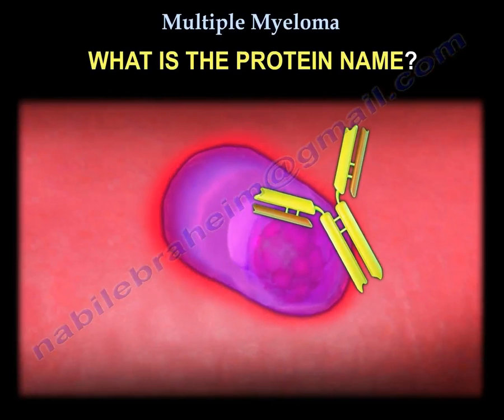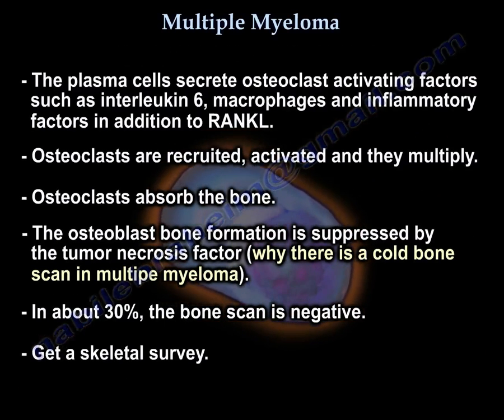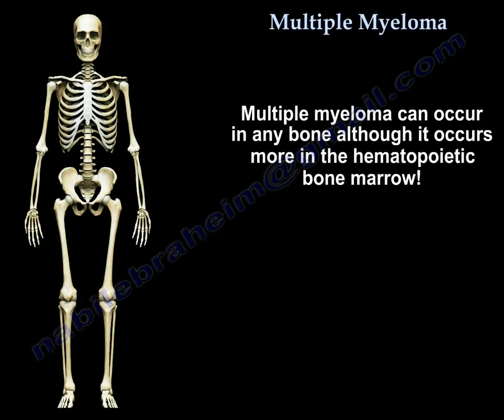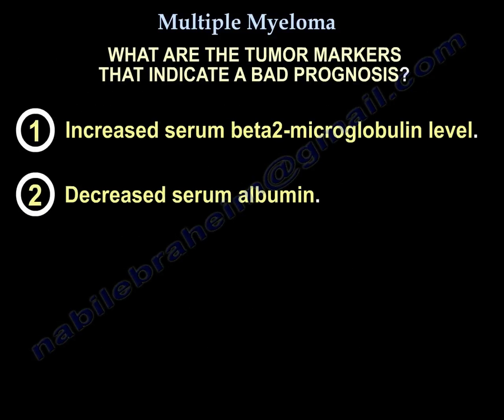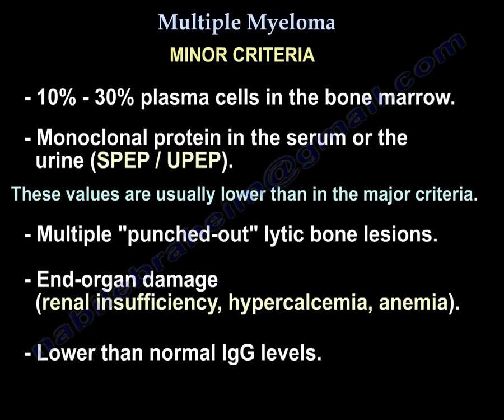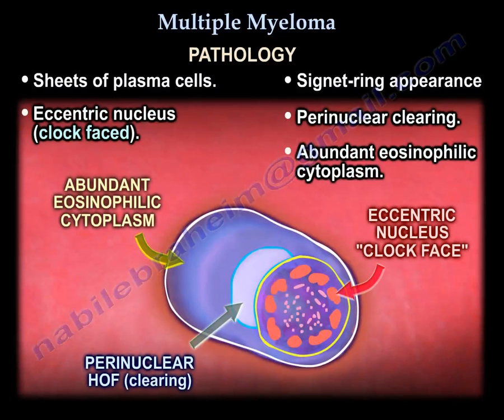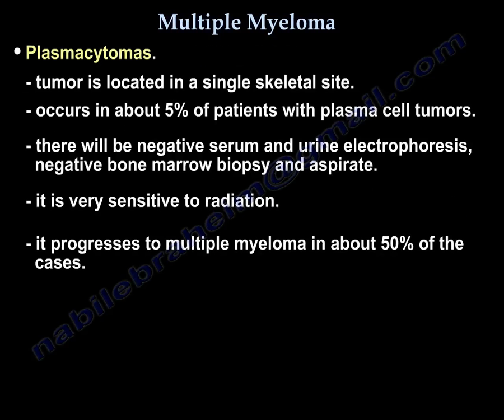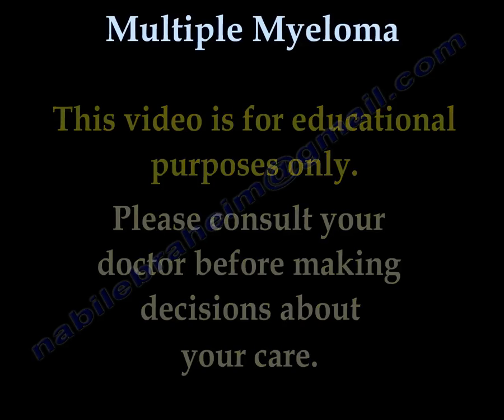Multiple Myeloma - Everything You Need To Know - Dr. Nabil Ebraheim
Dr. Ebraheim’s educational animated video describes multiple myeloma.
Multiple myeloma is cancer of the plasma cells. It is malignant proliferation of the plasma cells. Plasma cells are a type of blood cells that produce antibodies. Antibodies are an important part of the immune system that fights infection.
Multiple myeloma cells produce a single protein – Monoclonal protein, M protein. Multiple myeloma occurs more often in males and twice as often in African Americans. It usually occurs in patients older than 40 years of age. Multiple myeloma is the most common primary malignant bone tumor.
The plasma cells secrete osteoclast activating factors such as interleukin 6, macrophages and inflammatory factors in addition to RANKL. Osteoclasts are recruited, activated and they multiple. Osteoclasts absorb the bone. The osteoblast bone formation is suppressed by the tumor necrosis factor (why there is a cold bone scan in multiple myeloma). In about 30%, the bone scan is negative. Get a skeletal survey.
Clinical features: Useful mnemonic to help remember the most common features of multiple myeloma is CRAP, which stands for hypercalcemia, Renal failure, Anemia, and back Pain. Clinical features will be insidious presentation. Bone pain, especially back pain with possible fractures, weakness and fatigue, cord compression, infections and fever. Multiple myeloma can occur in any bone although it occurs more in the hematopoietic bone marrow!
Labs: Sedimentation rate may be elevated. May find renal insufficiency, hypercalcemia, and anemia. Electrophoresis will find a spike in the serum, in the urine, or in both. Serum Protein ElectroPhoresis (SPEP) detects monoclonal elevation of the immunoglobulin and identifies the protein types that are present. Urine Protein ElectroPhoresis (UPEP) – bence jones proteinuria (urine) and light chains (about 95% sensitivity).
What are the tumor markers that indicate a bad prognosis? Increased serum beta1-microglobulin level and a decreased serum albumin.
How do you establish the diagnosis? One major and one minor criteria is needed or three minor criterion.
What are the major criteria? The major criteria are plasmacytoma tissue diagnosis on biopsy, more than 30% plasma cells in the bone marrow, SPEP with great value for IgG or IgA and/or UPEP (Bence Jones Proteinuria).
The minor criteria are 10% - 30% plasma cells in the bone marrow, monoclonal protein in the serum or the urine (SPEP/UPEP – these values are usually lower than in the major criteria), multiple “punched-out” lytic bone lesions, end-organ damage (renal insufficiency, hypercalcemia, and anemia), and lower than normal IgG levels.
Images: Images will usually show “punched-out” lytic lesions throughout the skeleton. Radiolucent lesions or destructive lesions with no sclerosis (skull lesions and vertebral fractures). Osteopenia is common. There will be a negative bone scan. Minimal osteoblastic activity with multiple myeloma due to the tumoral necrosis factor.  Skeletal survey can be used. Sometimes a magnetic resonance imaging (MRI) or positron emission tomography (PET) scan may be used. Bone scans are generally not done in cases of multiple myeloma (bone scans will be cold).
Pathology: Sheets of plasma cells, Eccentric nucleus (clock faced), Signet-ring appearance, Perinuclear clearing, Abundant eosinophilic cytoplasm.
Treatment: Usually high-dose chemotherapy. Radiation treatment for progressive lesions, structurally important lesions, or radiation is used to decrease pain. Bone marrow transplant (usually in younger patients). Bisphosphonate decreases bone pain, calcium and the number of lesions. Surgical stabilization is used for prophylactic fixation or prevention of pathological fractures. It can also be used for the treatment of fractures.